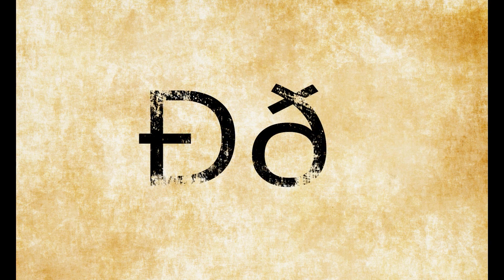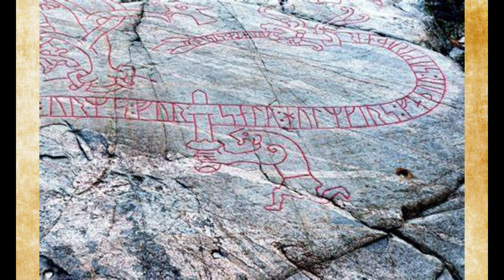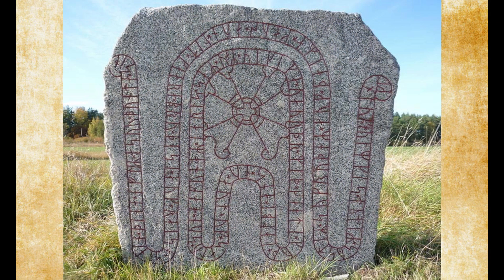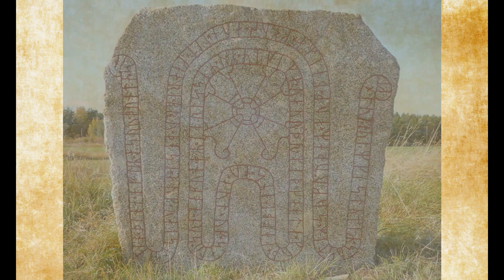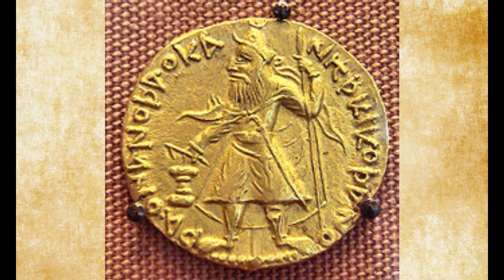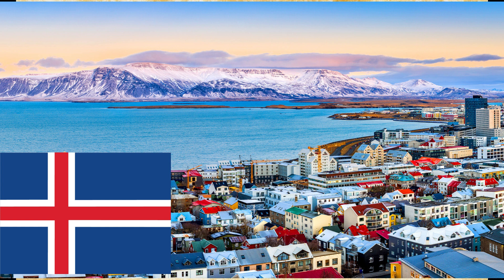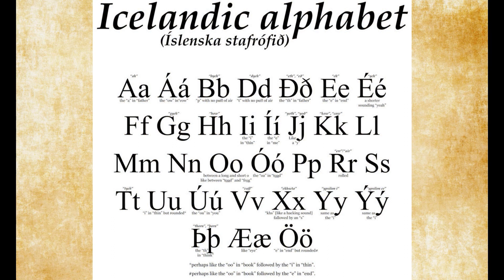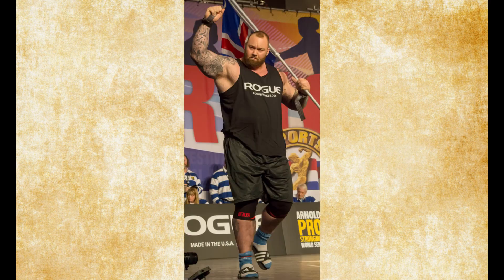The Dead Letters (Part 3: Thorn, A Tale of Two Th's)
Once there were multiple letters representing the th sound. We have covered one already so now we move onto the next form of the letter that predated the modern digraph.
If you are able to and would like to donate to the Movember Foundation in order to help raise awareness about mens health issues please consider heading over to their donation page at:
Want to take part in discussions regarding what you see here in the channel or have ideas for something I should cover regarding the  Medieval Period or anything else related? Follow me on other social media sites listed below: